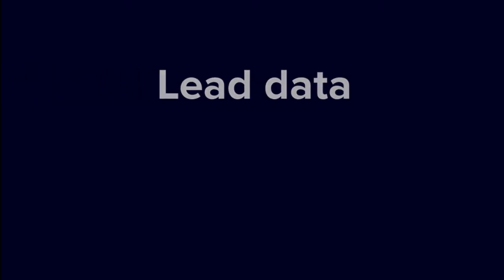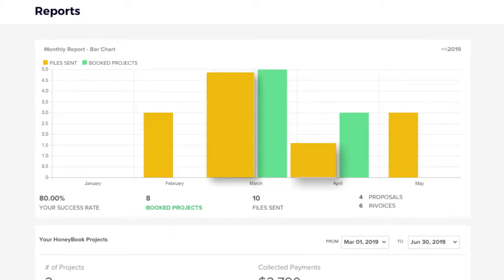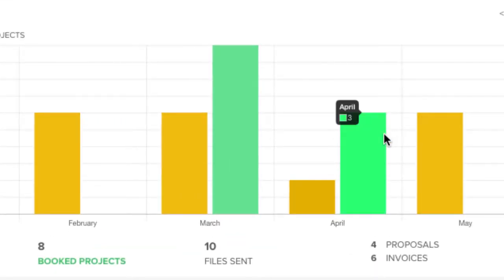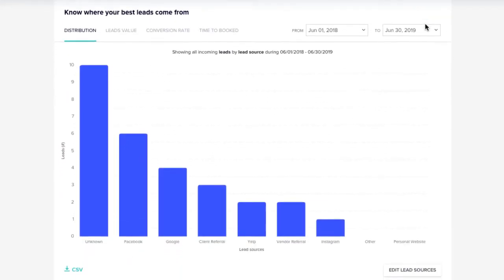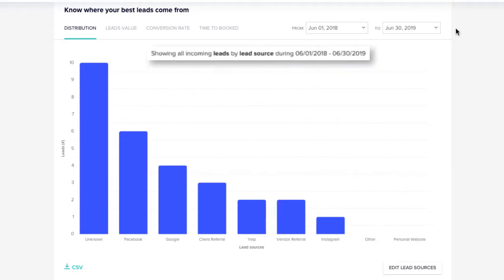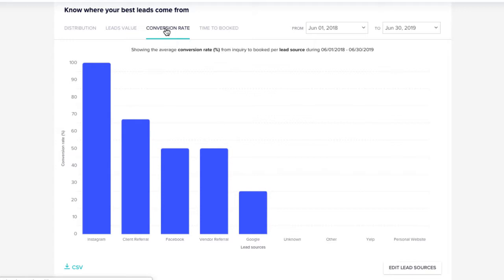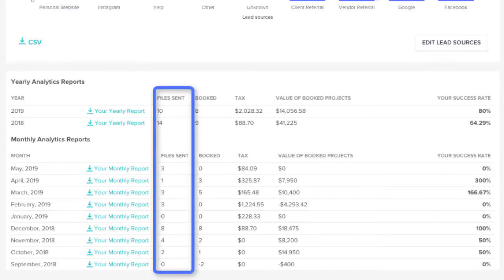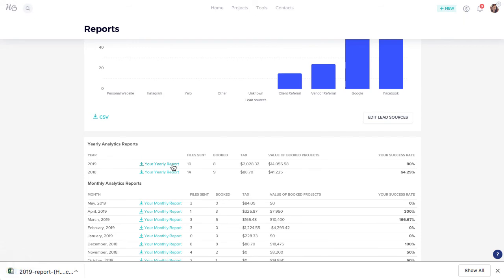Understanding HoneyBook Reports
Understanding the lead data, booking data, and financial analytics that are available in HoneyBook Reports.